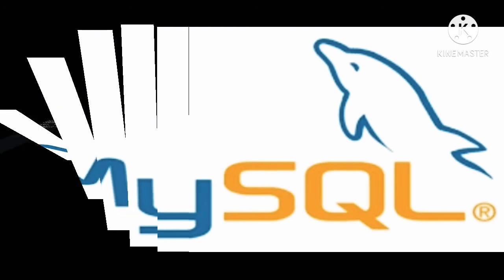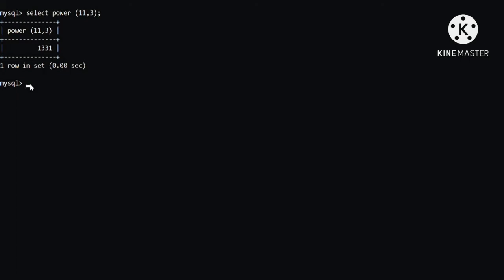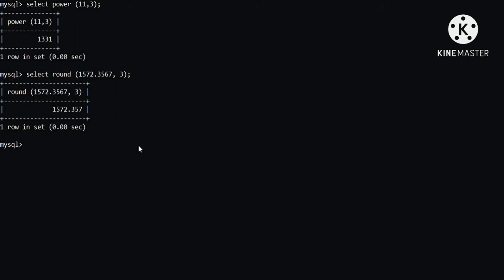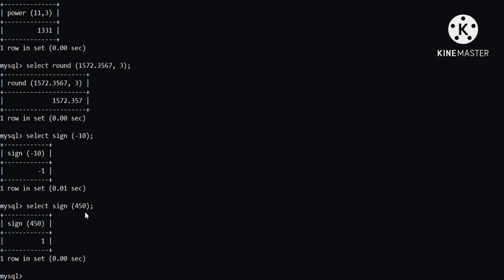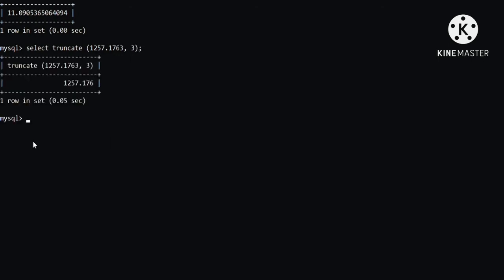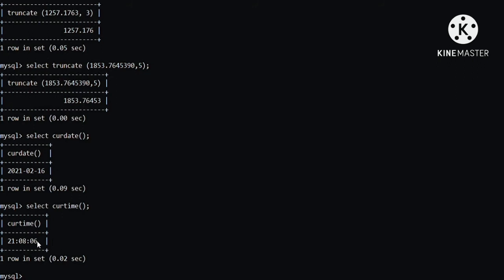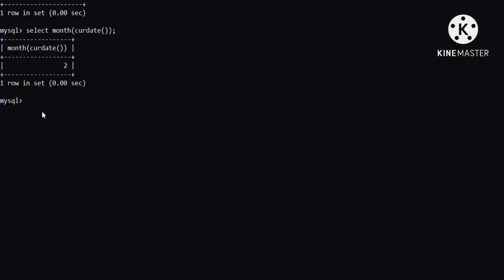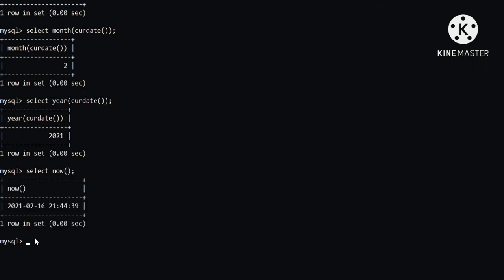SQL Tutorial (Part-3) || Mathematical and Date and Time Functions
Hey guys! Today I have uploaded the 3rd part of our SQL series. In this part I have covered Mathematical as well as Date and Time functions. In the next video we will be covering String functions and nested arguments. Hope you like the video and understand clearly what I have shown.